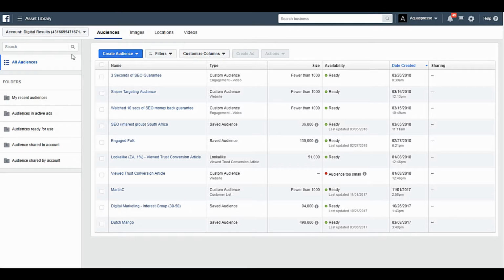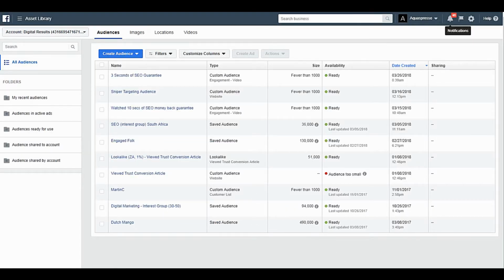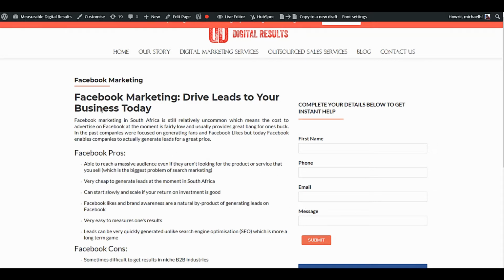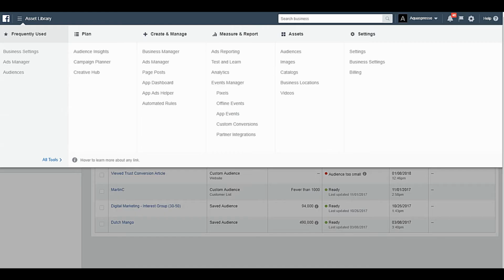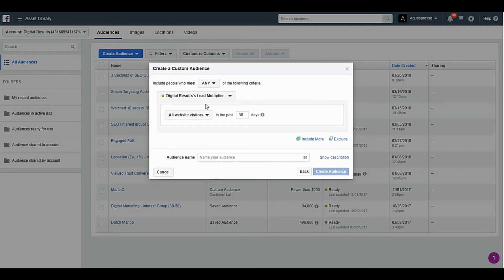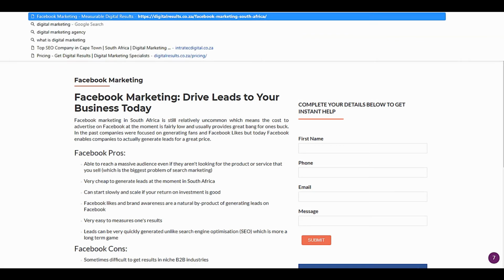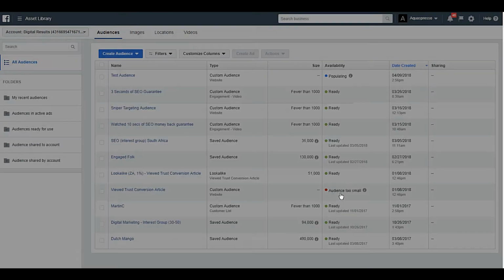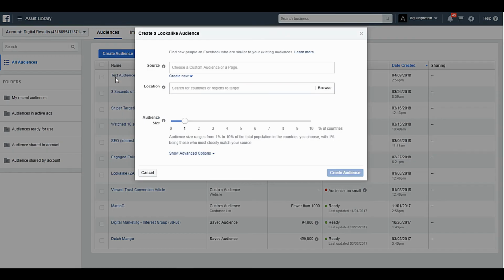Best Facebook B2B Targeting Method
Facebook is a great B2B platform, whether you know it or not. There are really simple ways to target the right audience, for the right reasons - one of them being Facebook Pixel which allows for insights on searchers based on their actions on your site.